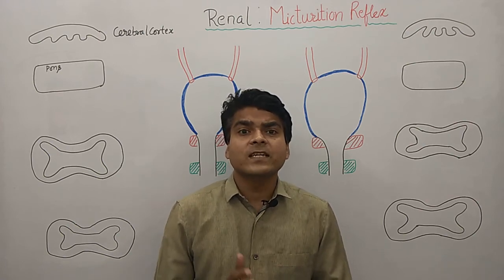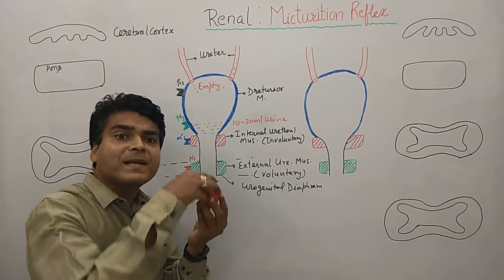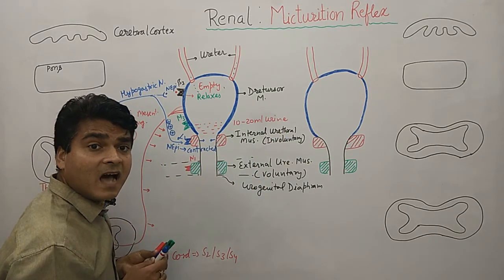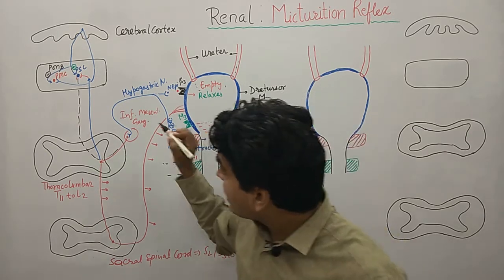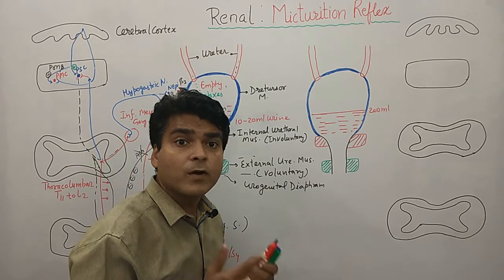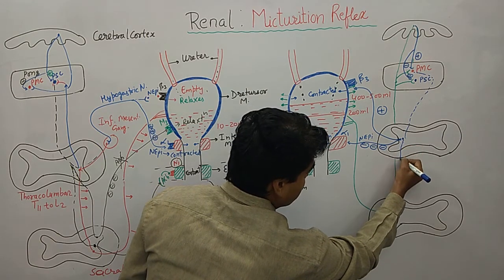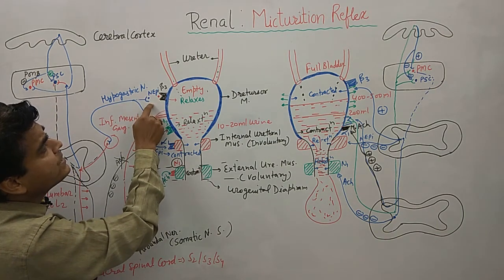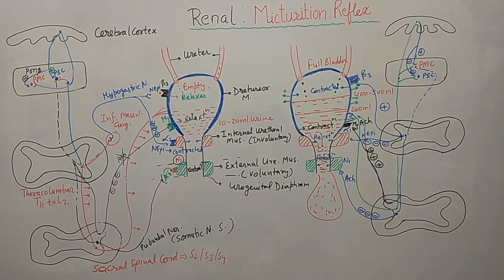Urinary System | Micturition Reflex | GPAT | NEET Biology | BPharma Anatomy Physiology | part 9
In this lecture Urinary System: Micturition Reflex is discussed with detailed mechanism and MCQ based on it.
Role of Sympathetic and Parasympathetic nervous system also discussed.
Discussed the involvement of Detrusor muscle and Internal and external urethral muscle.
Below the MCQ
Q. 1  Micturition Reflex is control by
A. Sympathetic Nervous system
B. Parasympathetic Nervous system
C. Both
D. None
Q. 2  The Internal Urethral Muscle have
A. Involuntary control
B. Voluntary control
C. Both
D. None
Q. 3  The External Urethral Muscle have
A. Involuntary control
B. Voluntary control
C. Both
D. None
Q. 4  When Urinary Bladder if full up to 400 to 500 ml. Which of the following statement is correct
A. Detrusor Muscle Contract
B. Internal & External urethral Muscle contract
C. Both
D. None
Q. 5  When Urinary Bladder if full up to 10 to 20 ml. Which of the following statement is correct
A. Detrusor Muscle Relax
C. Both
D. None